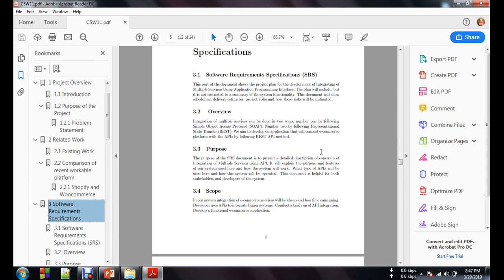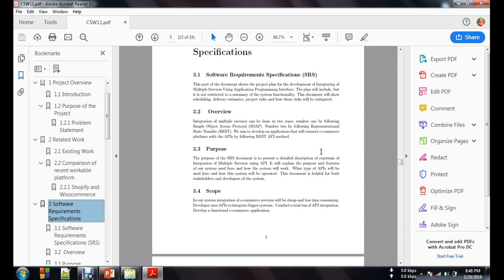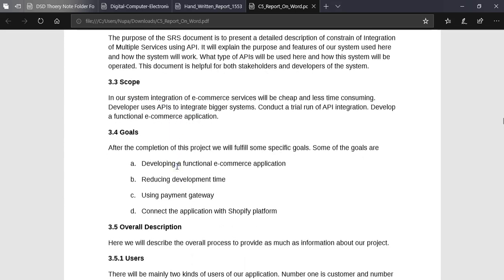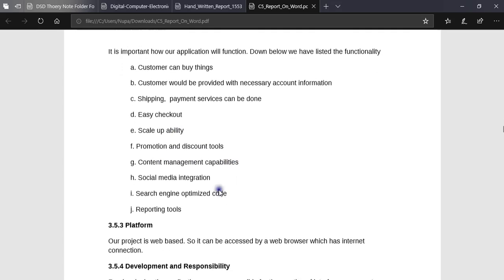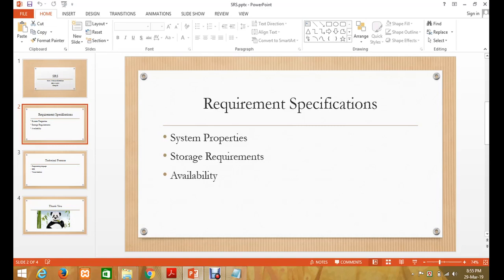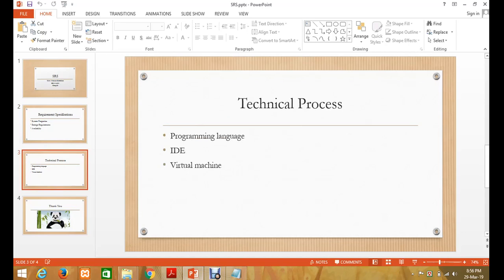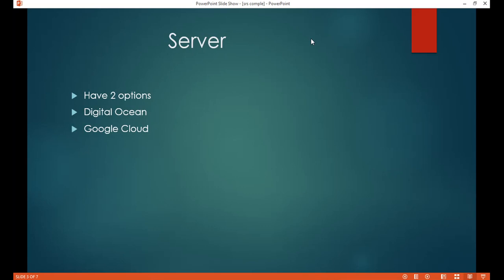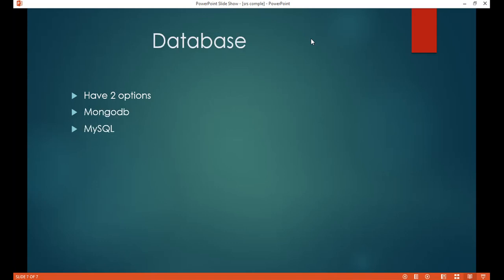CSE 400-C; Weekly Group Video Based On SRS; Week-[10]: Group C-[5]